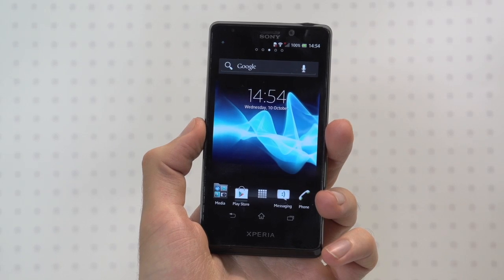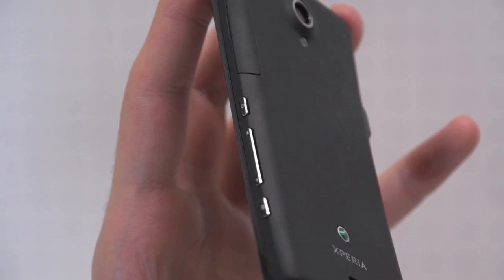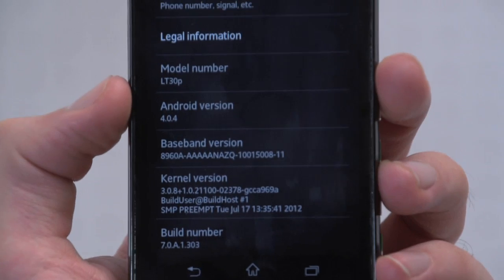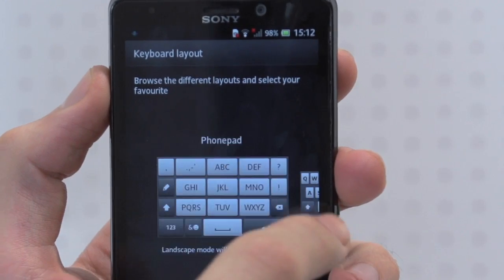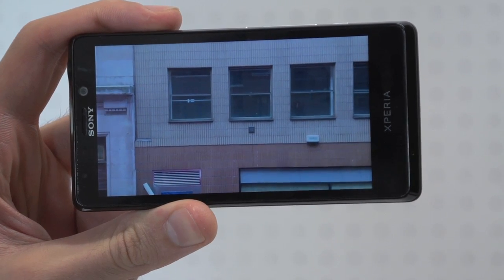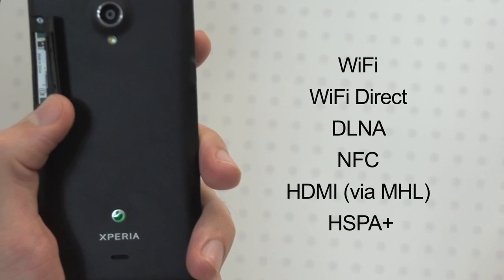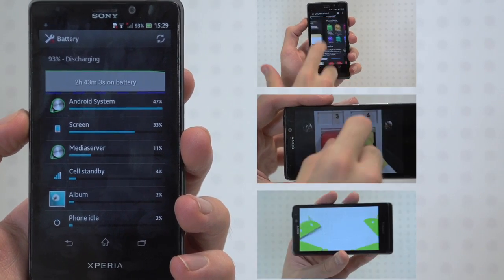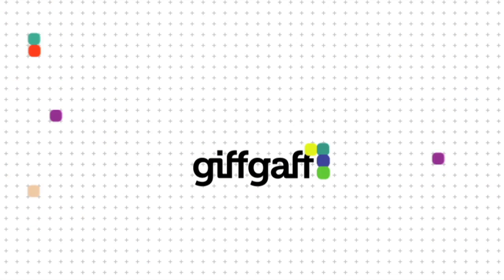Sony Xperia T review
The Sony Xperia T is the new flagship smartphone from Sony Mobile. Set to rival the Samsung Galaxy S3 and HTC One X it runs Android 4.0 Ice Cream Sandwich and includes a dual-core processor, generous screen and 13-megapixel camera. But is it worth your money - let's find out.